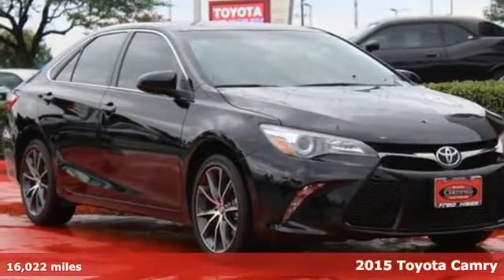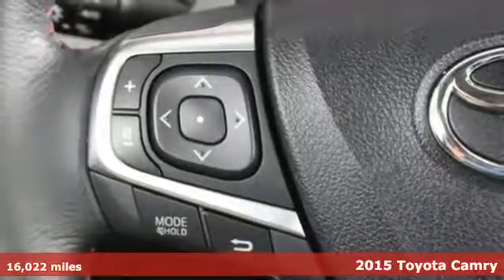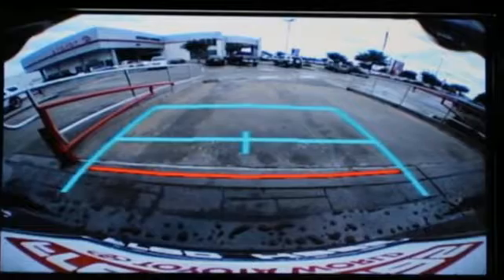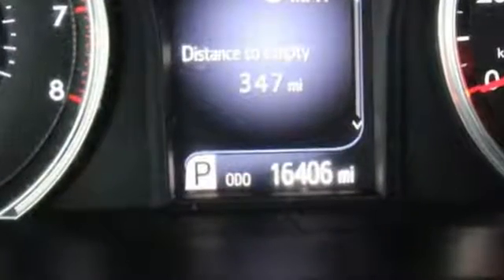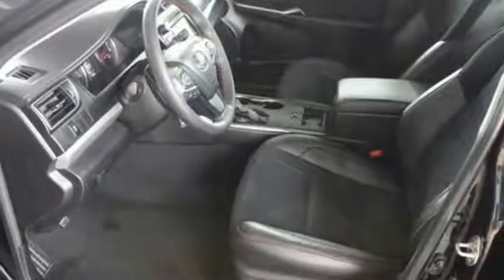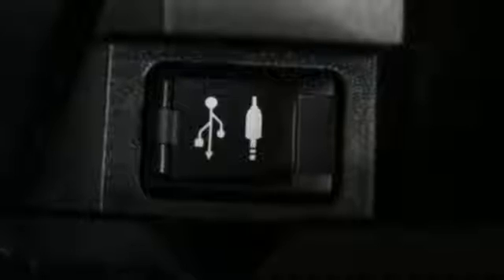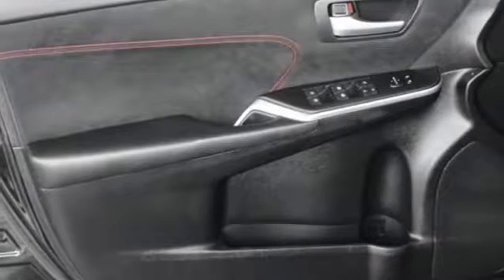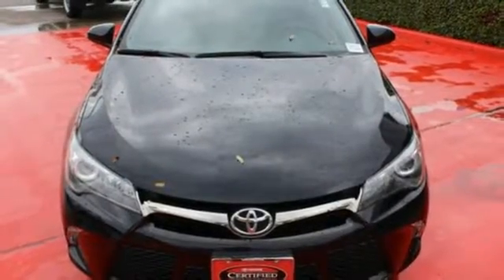Used 2015 Toyota Camry Spring TX, TX FU104157P - SOLD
Year: 2015
Make: Toyota
Model: Camry
Trim: XSE
Engine: 4 Cyl. 2.5 L
Transmission: Automatic
Color: BLACK
Mileage: 16022
Stock #: FU104157P
VIN: 4T1BF1FKXFU104157
Only 16,022 Miles! Scores 35 Highway MPG and 25 City MPG! Carfax One-Owner Vehicle. This Toyota Camry delivers a Regular Unleaded I-4 2.5 L/152 engine powering this Automatic transmission. Window Grid Antenna, Wheels: 7.5J x 18 Alloy -inc: machined face and black paint, Variable Intermittent Wipers.*This Toyota Camry Features the Following Options *Valet Function, Trunk Rear Cargo Access, Trip Computer, Transmission: 6-Speed Automatic -inc: paddle shifters, Transmission w/Sequential Shift Control w/Steering Wheel Controls, Tires: P225/45R18 AS, Tire Specific Low Tire Pressure Warning, Strut Rear Suspension w/Coil Springs, Strut Front Suspension w/Coil Springs, Steel Spare Wheel.*Toyota** Certification*Along with industry-leading heritage comes another advantage: an exceptional coverage policy. With a 12-month/12,000-mile Limited Comprehensive Warranty a 7-year/100,000-mile Limited Powertrain Warranty plus one full year of Roadside Assistance, honored at more than 1,400 Toyota dealers in the U.S. and Canada, we've got you covered. Each candidate for certification can be a current model year vehicle, up to and including 7-year old models, with 100,000 miles or less on the odometer.* **Limited Lifetime Engine Warranty *Any Asian import vehicles with less the 100,000 miles on the odometer at point of sale and have been through service, or are 7 years old or newer qualify for a limited lifetime engine warranty.*Visit Us Today *A short visit to Fred Haas Toyota World located at 20400 Interstate 45, Spring, TX 77373 can get you a tried-and-true Camry today!

Address:
20400 Interstate 45 North